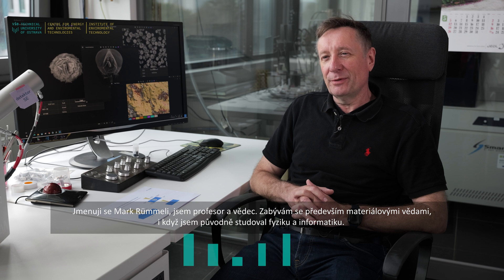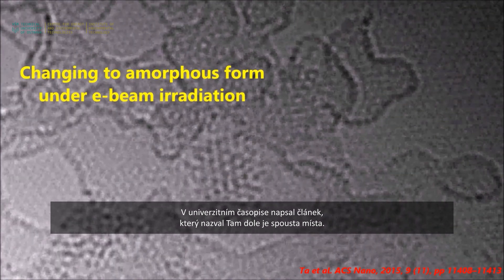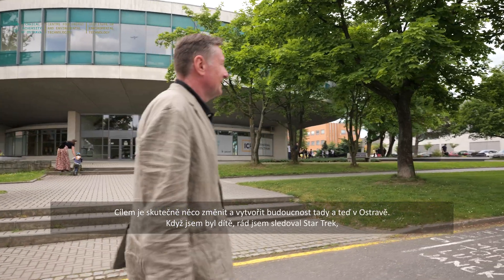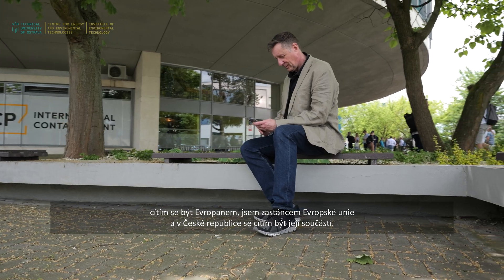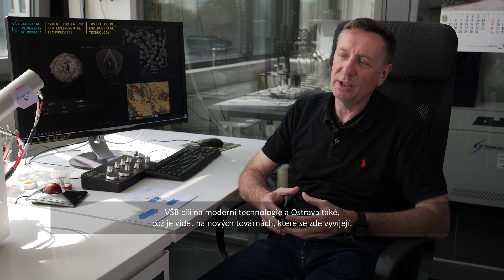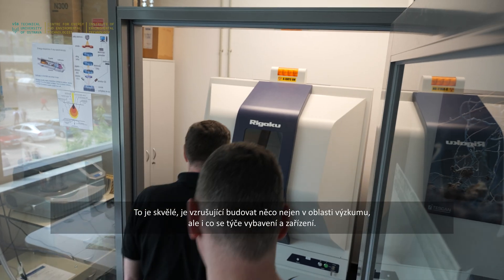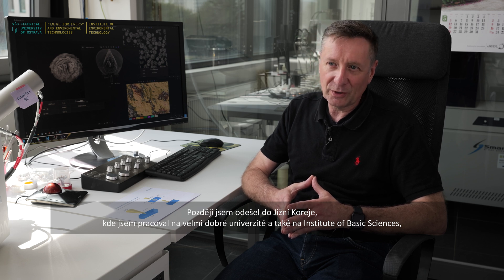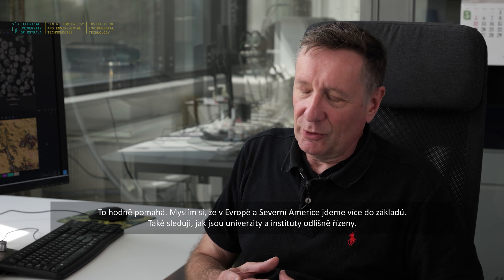Mark H. Rümmeli: Rozhovor s materiálovým vědcem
Díky projektu EBEAM (Electron Beam Emergent Additive Manufacturing) financovaného z prestižního programu ERA Chairs Horizon Europe vybuduje renomovaný materiálový vědec Mark H. Rümmeli na VŠB-TUO nový mezinárodní výzkumný tým, který bude využívat elektronové paprsky k cílené syntéze nových materiálů s přesnou strukturou až na atomární úrovni